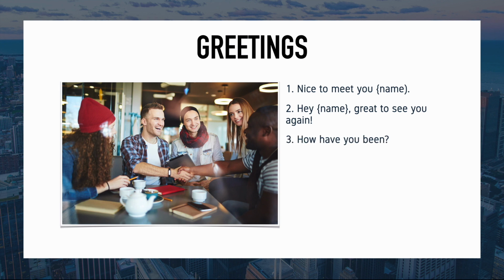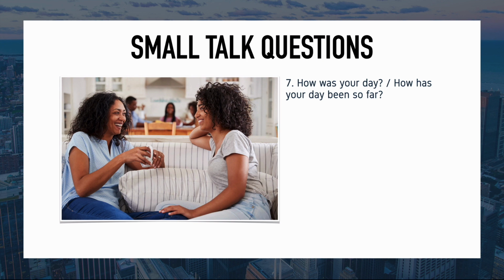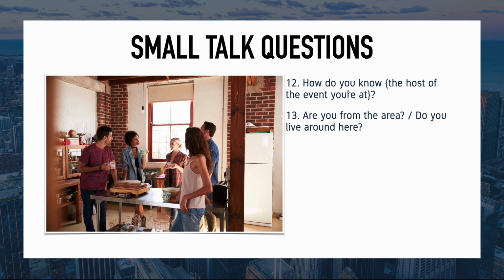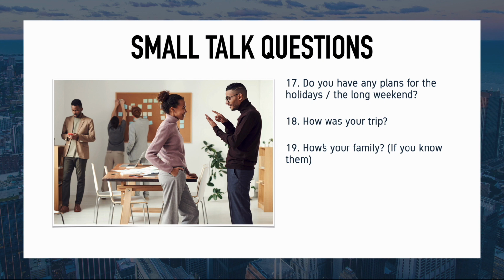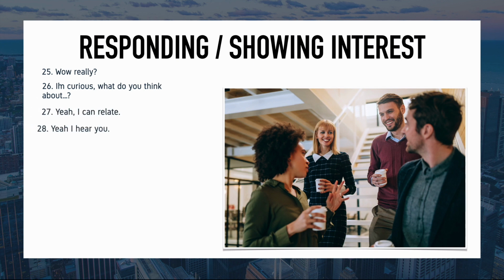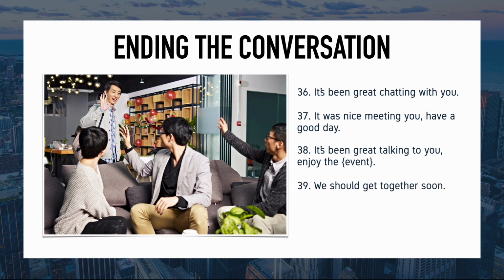40 Phrases and Questions for Small Talk in English Conversations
👇 Get your free ENGLISH CONVERSATIONS MADE SIMPLE ebook here:
➡️ Business English Week | Register for FREE!

Small talk is a big part of English communication. In this lesson you'll learn 40 common phrases and questions to make great small talk in English conversations. Enjoy!

📗 Get your FREE PDF to learn 1000 ENGLISH WORDS AND EXPRESSIONS

✅ Learn thousands of English words and expressions through REAL English conversations with new lessons every single week: